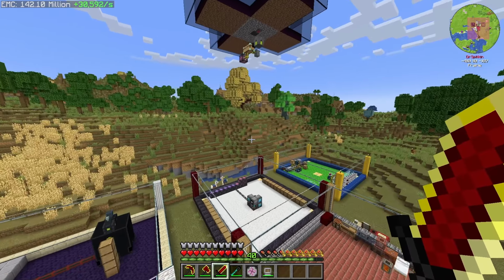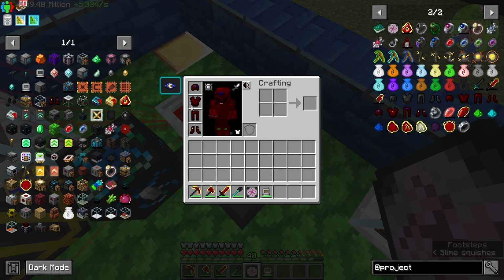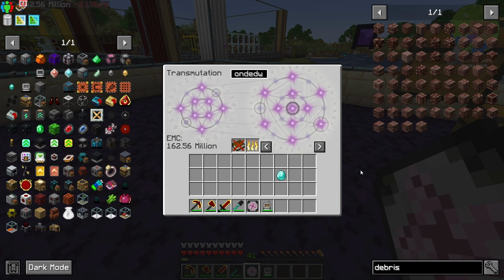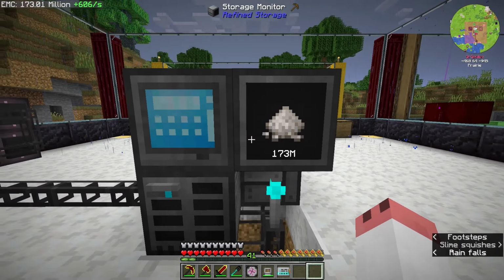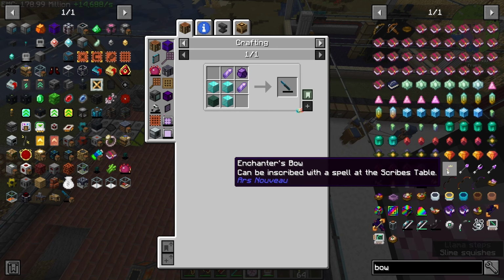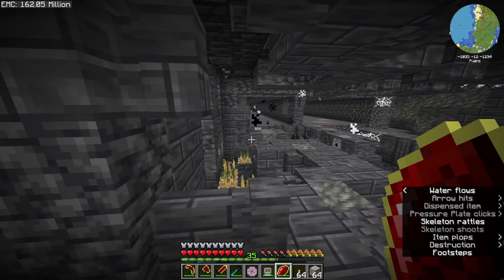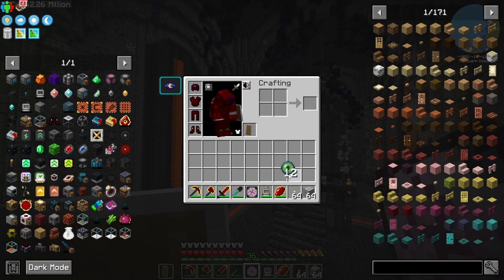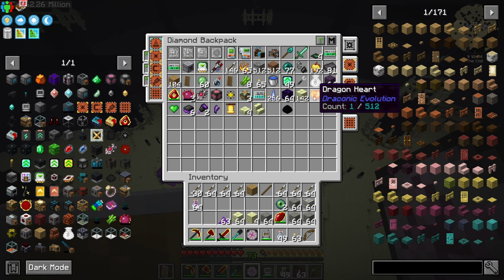Project Architect 2 | INVINCIBLE ARMOR & EASY DRAGON FIGHT | Minecraft Project E Modpack | Ep3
Today we're diving into an all around excellent experience by journeying into the Project Architect 2 Modpack! Focusing and centering around the mod Project E, This pack emphasizes automation, magic, and exploration! Project Architect 2 is a Brand New modpack so be sure to leave loads of support and constructive criticism to help improve the pack. Also a special Thank you to  @ChosenArchitect  for orchestrating this pack together.